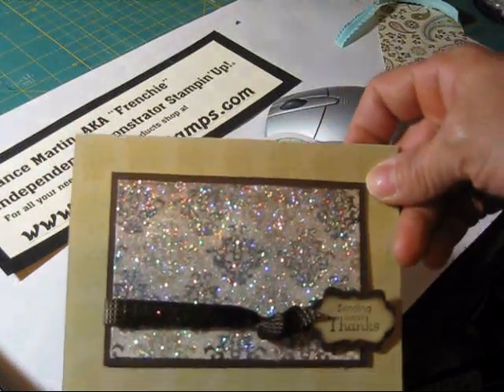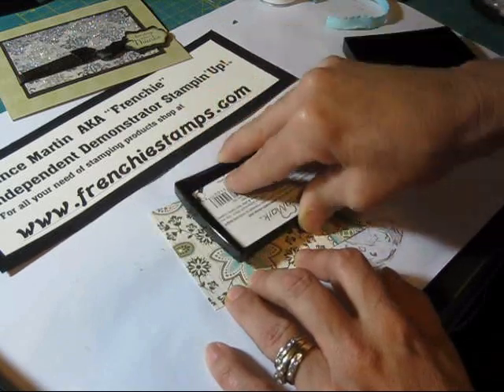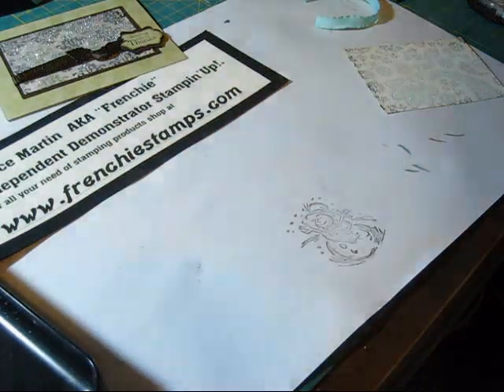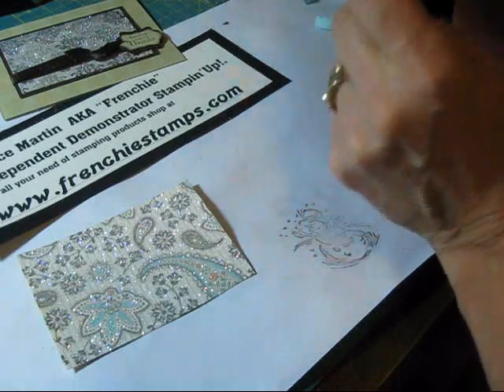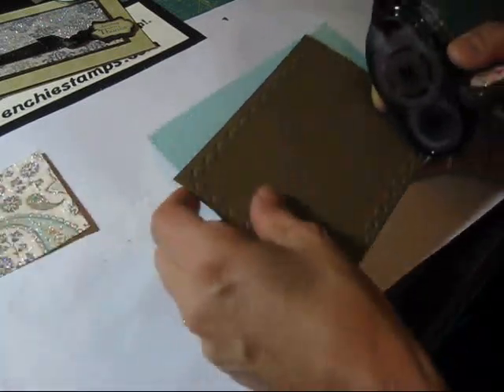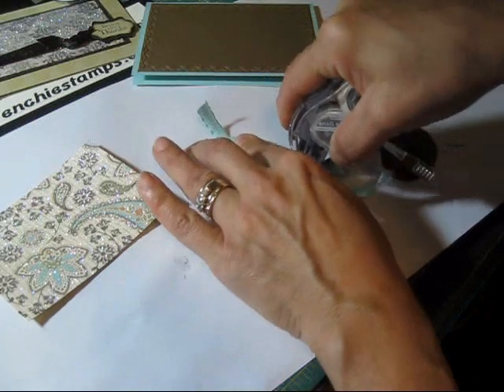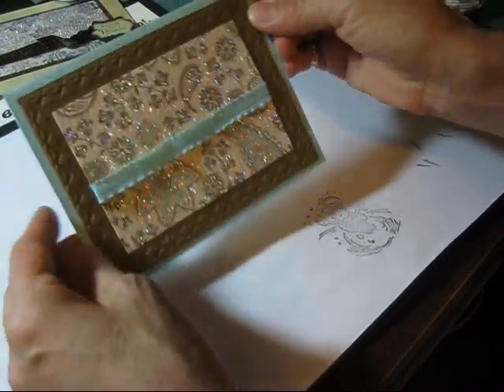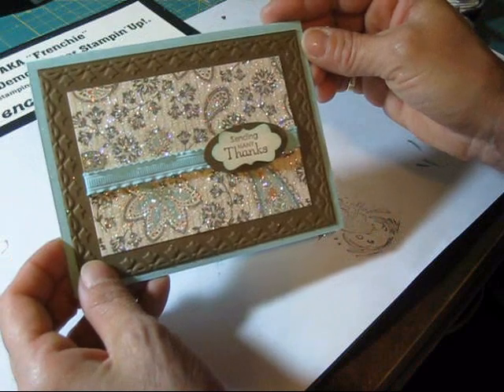Make your Designer Paper Glittery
how to make your designer paper glittery all info on 2-26